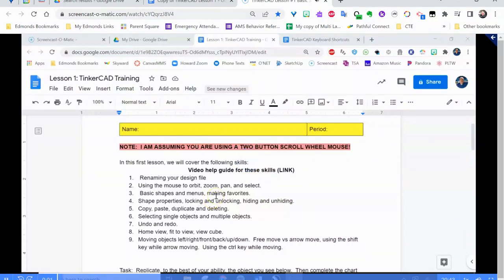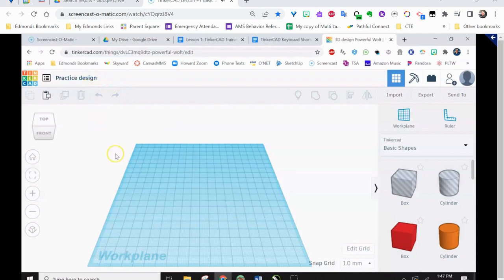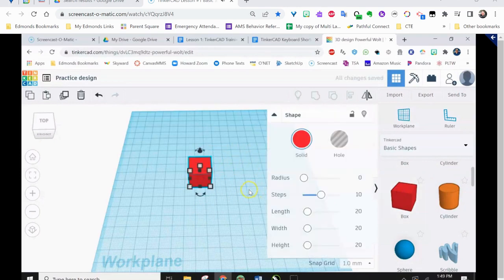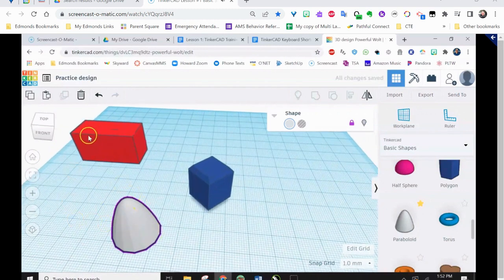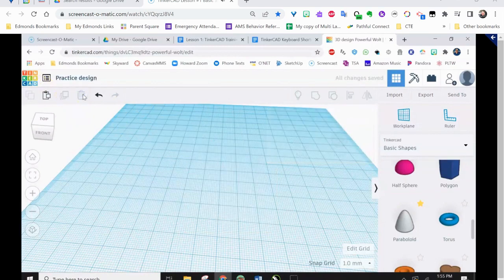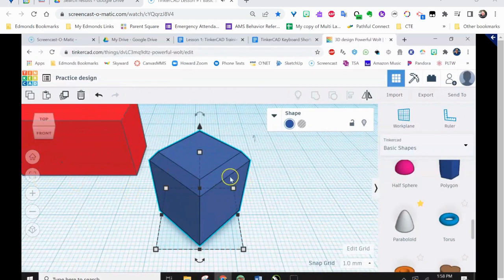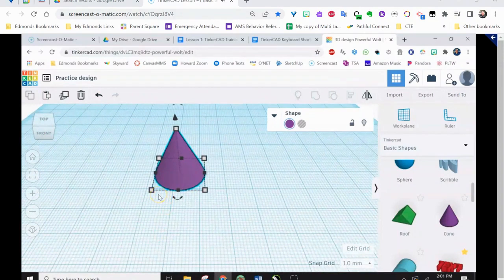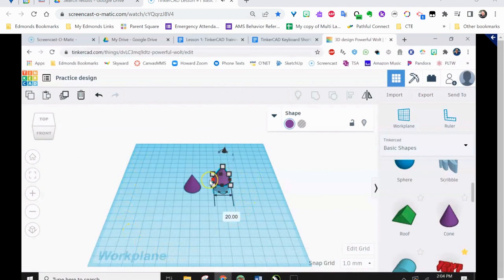TinkerCAD Training Lesson 1